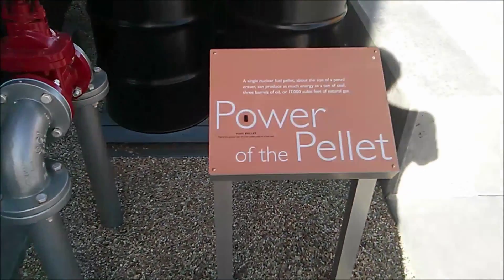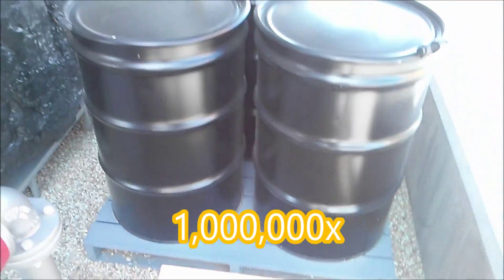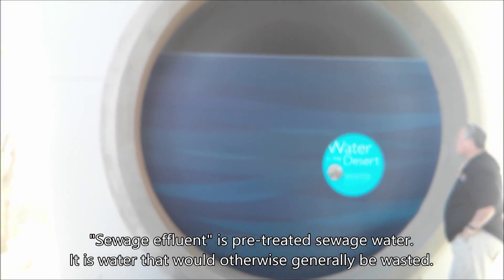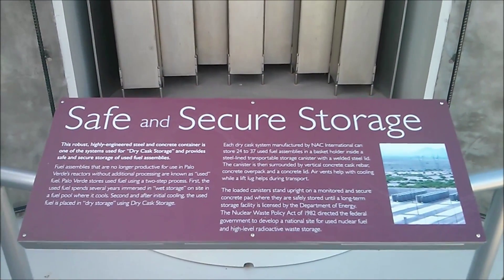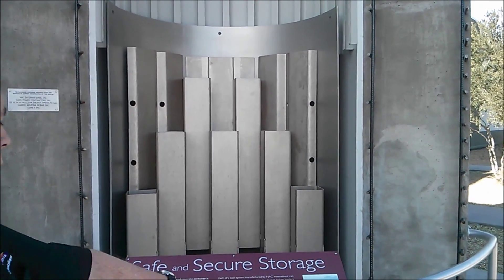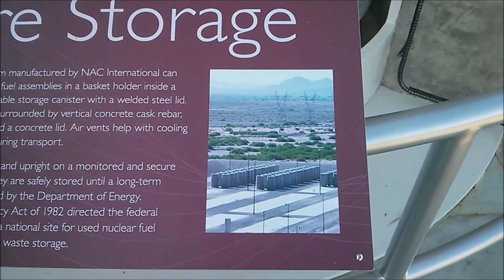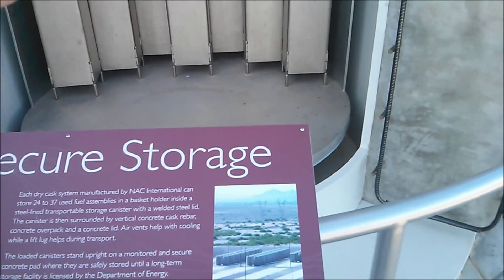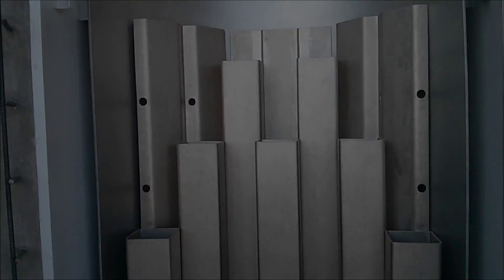Visiting the Palo Verde Nuclear Energy Education Center - Outside Tour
Take 5 minutes to tour around the outside of the PV EEC, in Buckeye, AZ - a newly built facility to educate the public on details of the Palo Verde nuclear power plant, and nuclear power itself.

There are 3 demos:
1) comparing coal, oil, gas to nuclear,
2) a model of the cooling water pipe, and
3) a cut-away used fuel (waste) storage cask.

Normally open by appointment made in advance – when we have interest, it is usually the first Saturday of the month, opening at 9 am and closing at 12 noon, or select a Tuesday or Thursday.

Directions:  *DO NOT DRIVE TO THE PALO VERDE POWER PLANT* - the education center is 25 miles east of that.  Here are the directions:

It is less than a mile south of I-10 on Airport road, just west of the town of Buckeye, about 25 miles west of Phoenix.

Let them now the date in mind, how many people, and what are the demographics of your group.